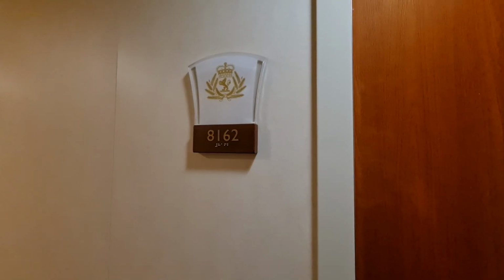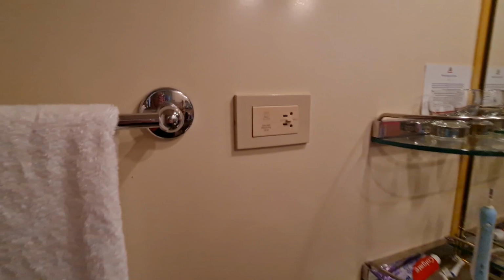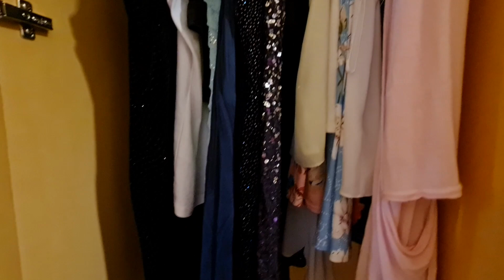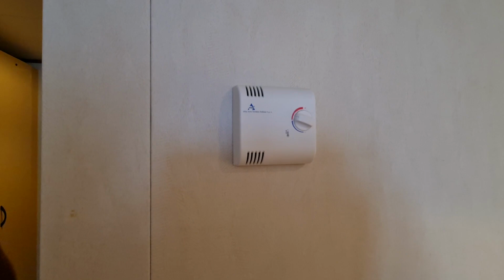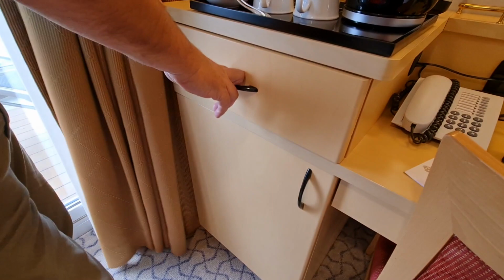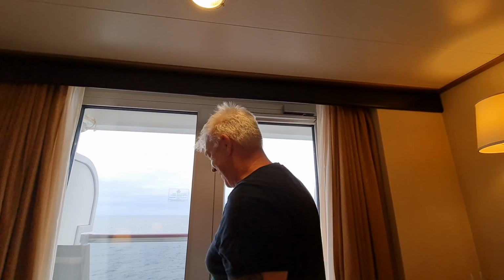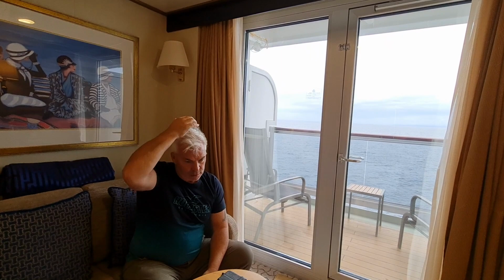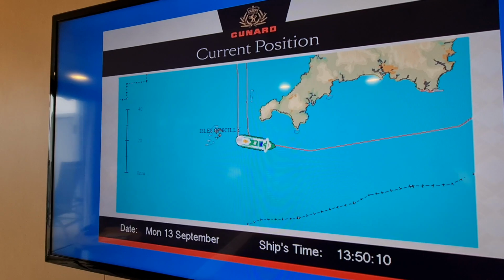Cunard Queen Elizabeth Cruise Ship Standard Balcony Cabin 8162 Review and Tour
We spent 4 nights on the Cunard Queen Elizabeth Cruise Ship. We booked a guaranteed standard balcony cabin and were allocated cabin 8162.

Find out what we thought of this cabin and whether we would stay in it again!
Relevant Links -

Cruising out of Southampton - Check out our recommended Pre Cruise Hotels Post here on our

We are a married middle aged couple from Gloucester, England who share our tips, advice and experience on how you can choose the right cruise line, cruise ship snd cabin. Cruising is expensive so we use all our experiences after 25 cruises to give the best tips and advice so you can make the right choice too!

Useful Links –

Planning a holiday, bucket list trip, cruise or honeymoon then we recommend using our travel agent Emma Otter of Travel Counsellors. She has found us some great deals and takes all the anxiety away of booking and coordinating complicated itineraries. For a free quote and no obligation enquiry complete this form

Find our favourite travel, cruise and motorhome accessories in our Amazon Shop

You can also sign up for our newsletter by completing the box on our home